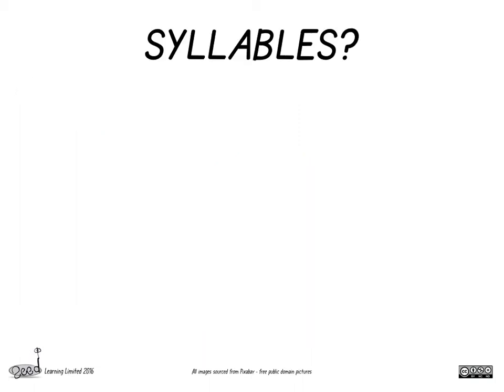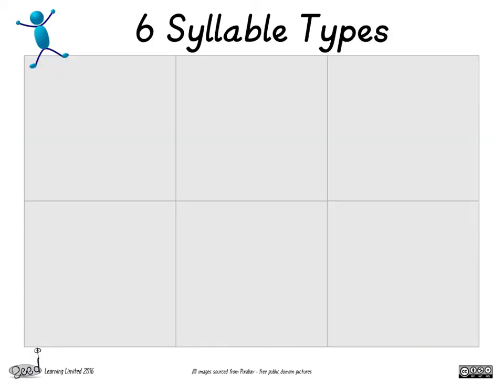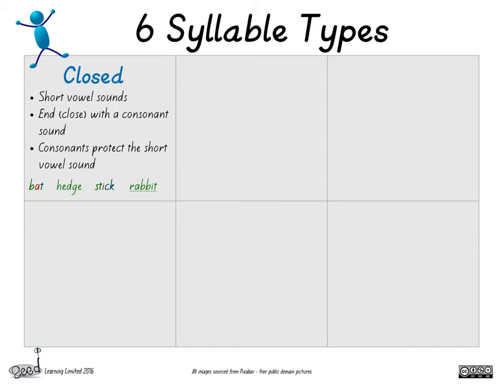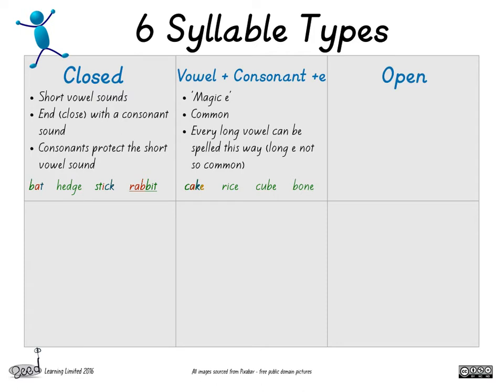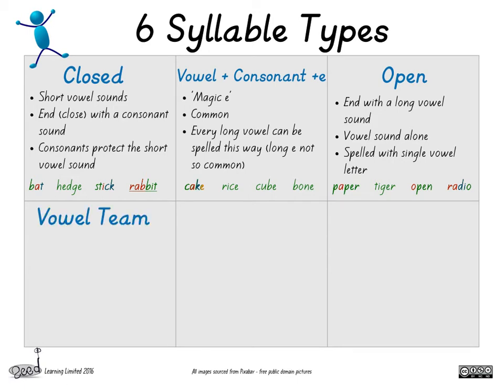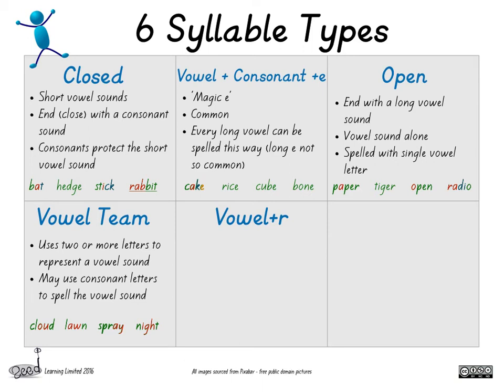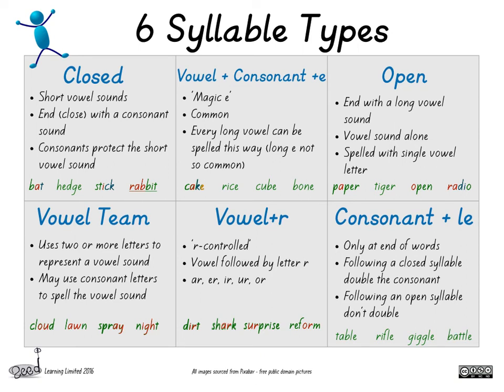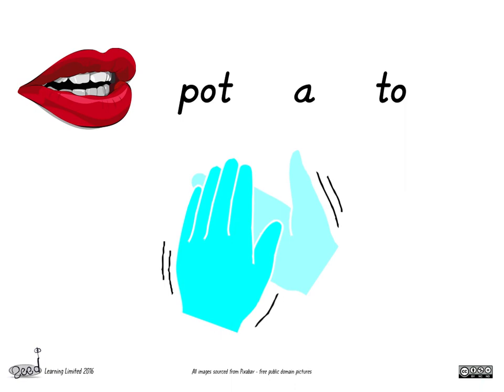Syllables Overview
A quick overview of the 6 syllable types, and why syllable knowledge is important for readers and writers.